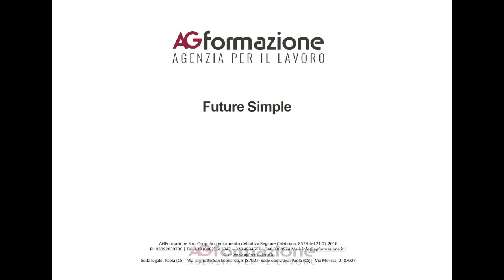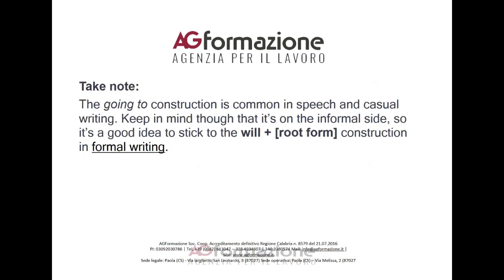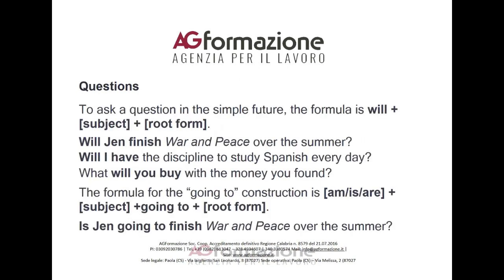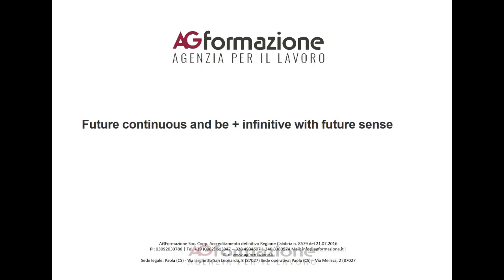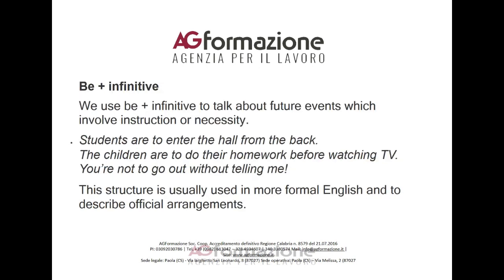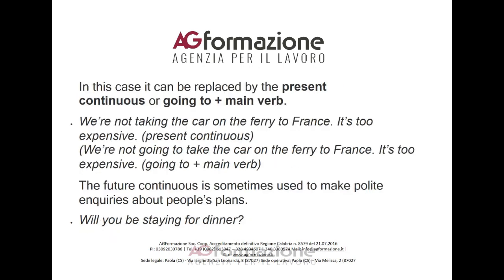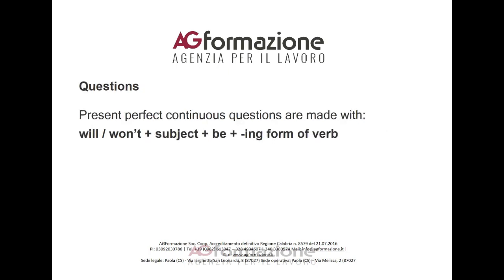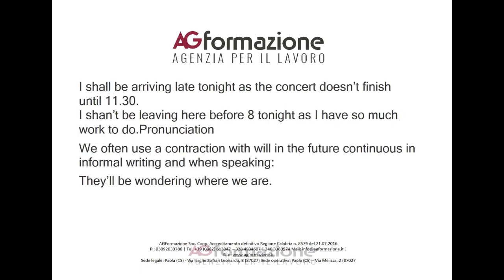Modulo 1 Future simple and Future Continuous